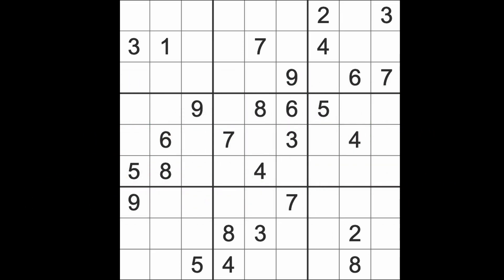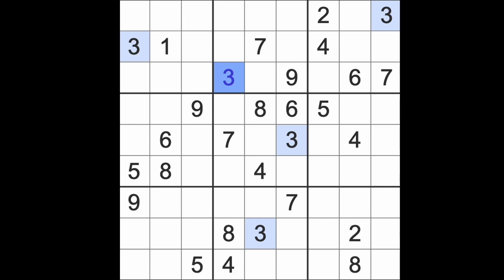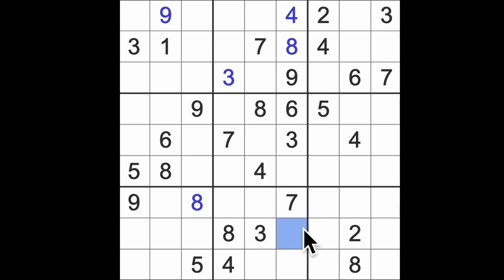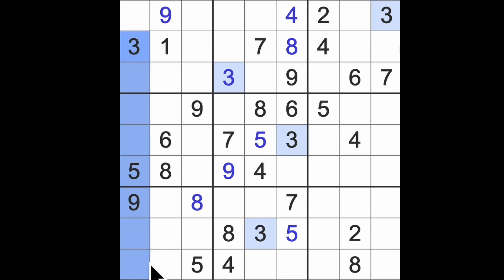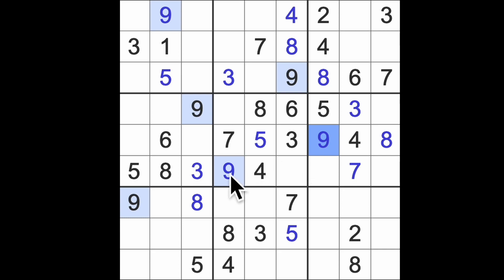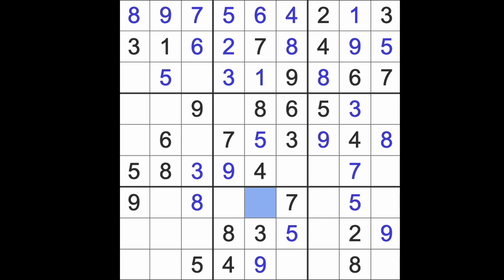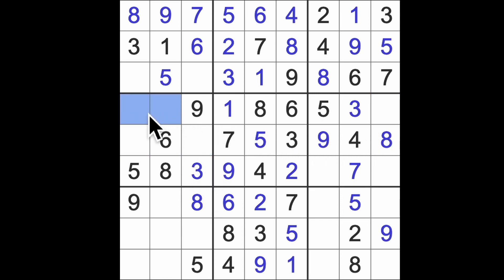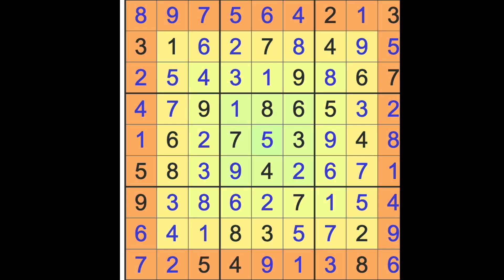Sudoku solution – The Guardian 24 October 2023 Medium level